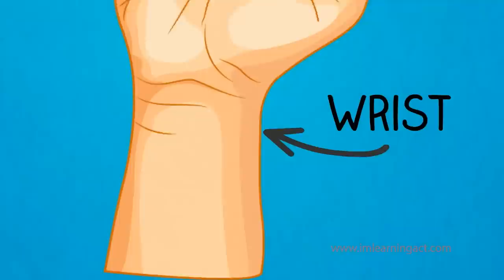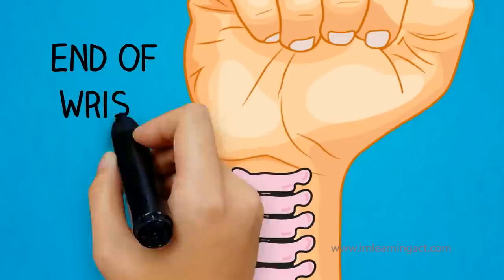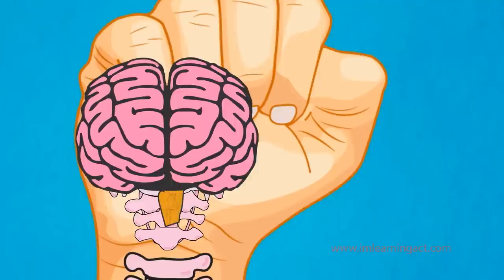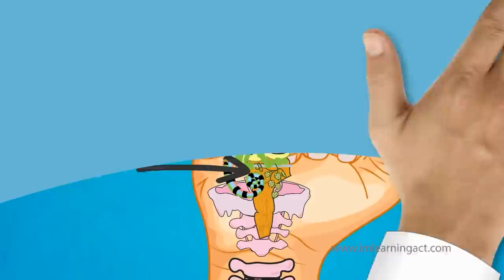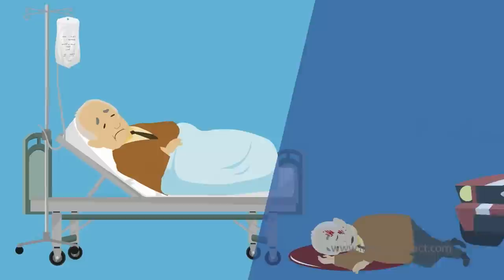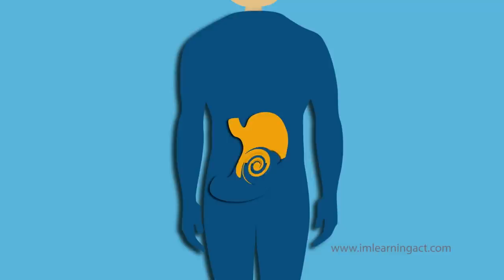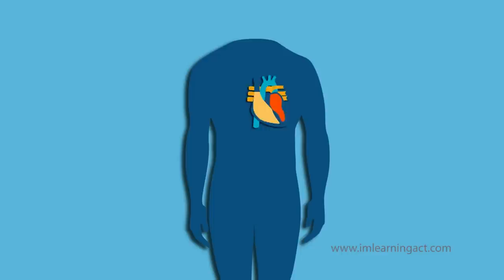The Three Main Parts Of Your Brain by Dr. Russ Harris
Written and narrated by Dr Russ Harris, an acclaimed ACT trainer and author of The Happiness Trap.

To learn more about Dr. Harris's new & exciting online Acceptance and Commitment Therapy training for mental health professionals and therapists, today!